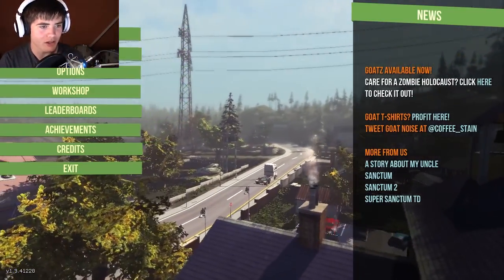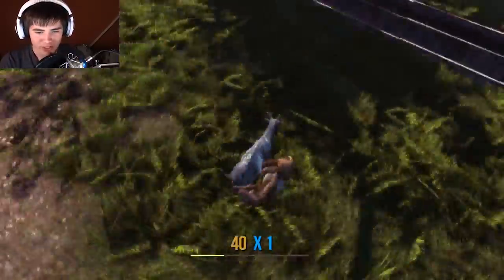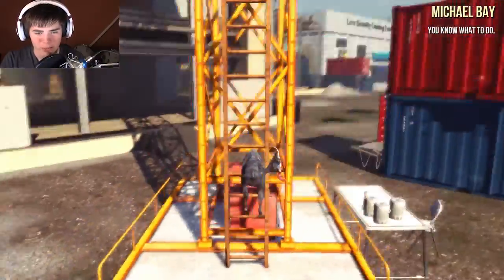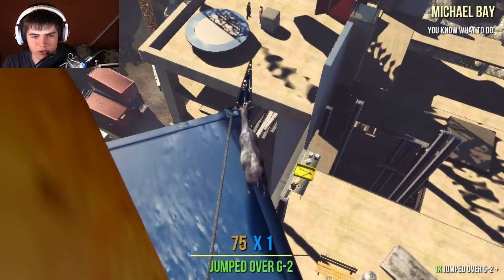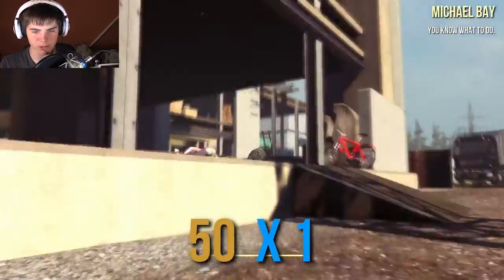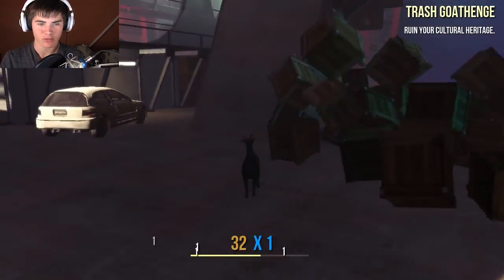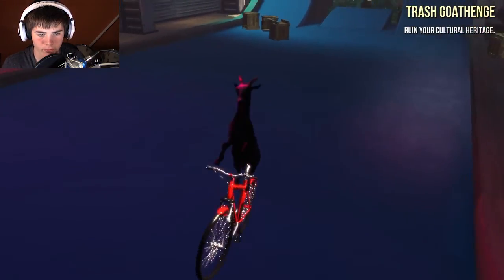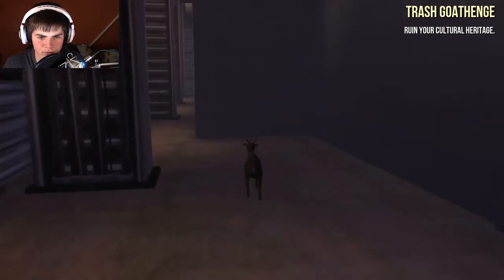Goat Simulator Episode #1 {Humanity Plays}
Hey guys, sorry the voice is weird for the first few minutes. I don't know what happened